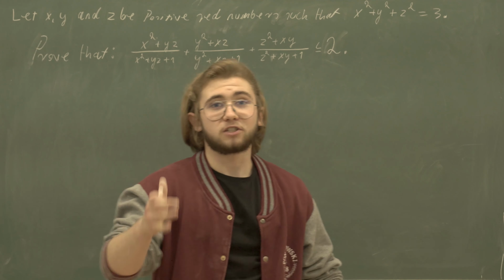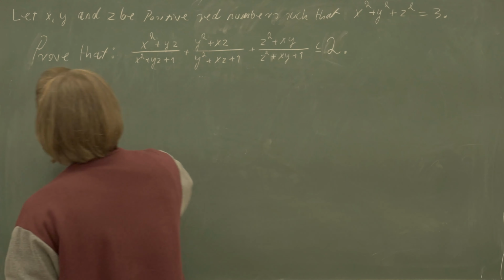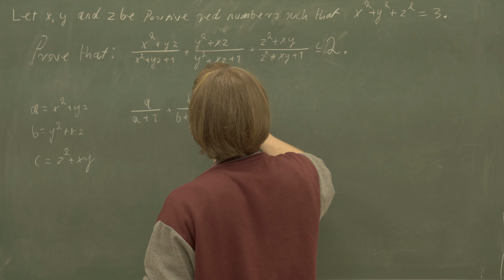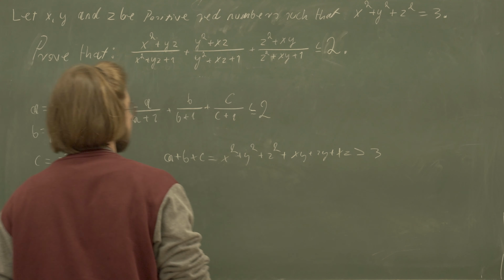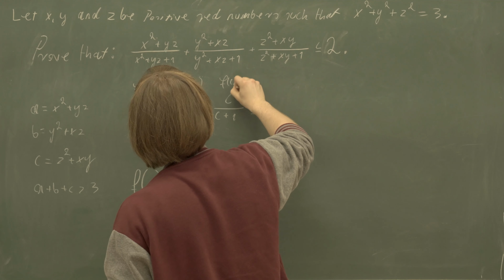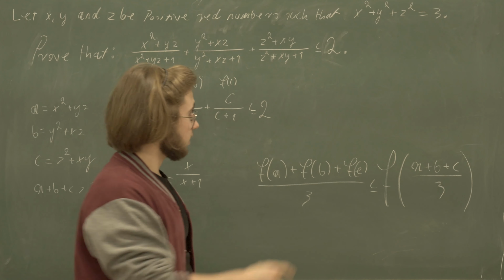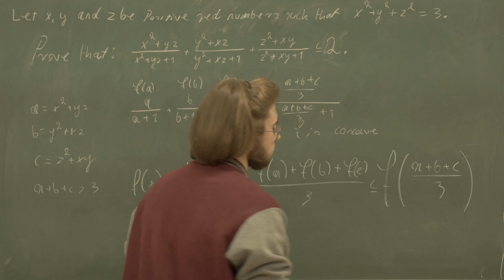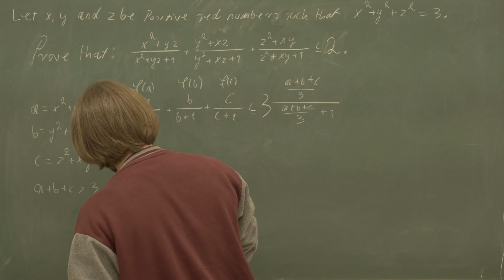A quick one by Jensen's | Laid Back Math episode 7